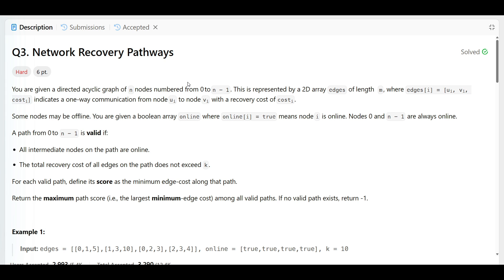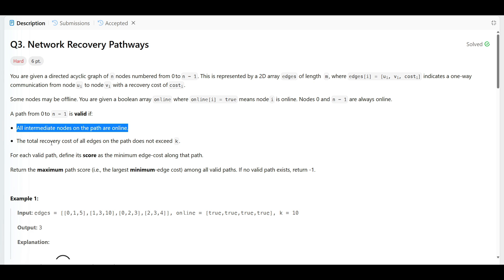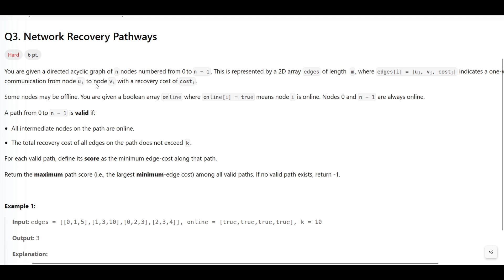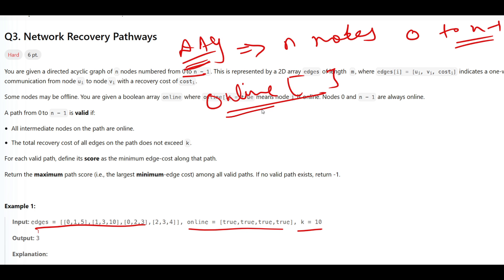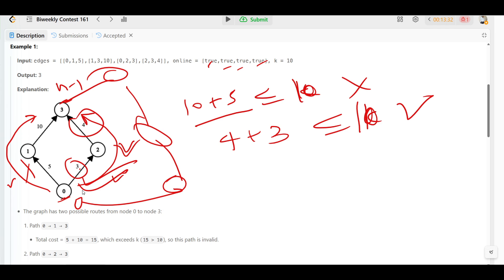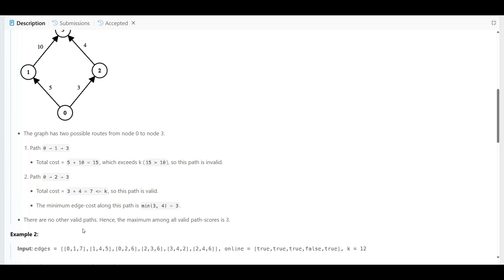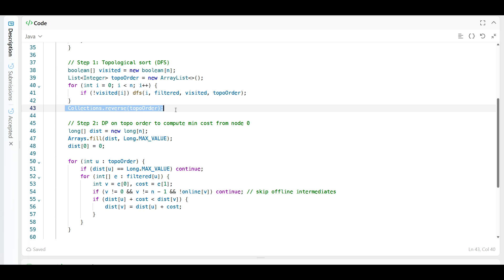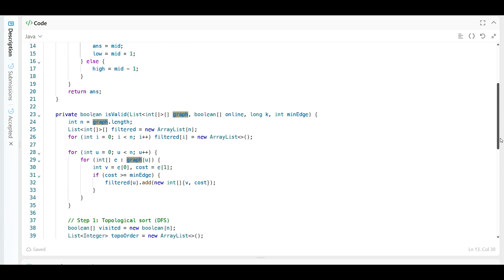Network Recovery Pathways | Biweekly Contest 161 | Q3 | Leetcode 3620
Maximize Path Score in DAG | Network Recovery Pathways Explained with Binary Search & Topo Sort:-
Learn how to solve the Network Recovery Pathways problem using binary search, topological sort, and dynamic programming on a DAG (Directed Acyclic Graph).
We explain the intuition, approach, and Java implementation step-by-step. Perfect for FAANG DSA prep or Leetcode graph challenges!